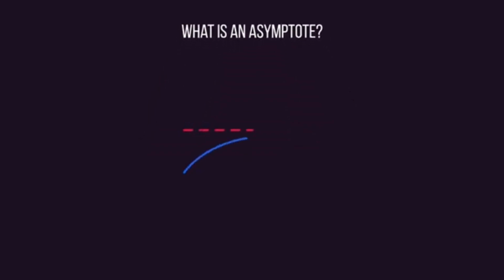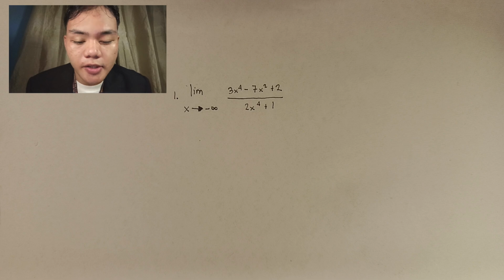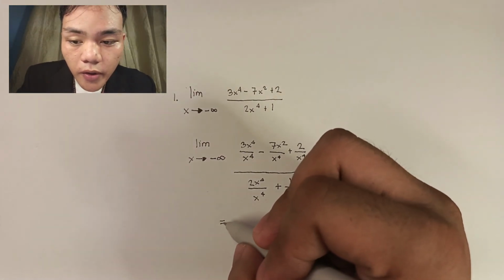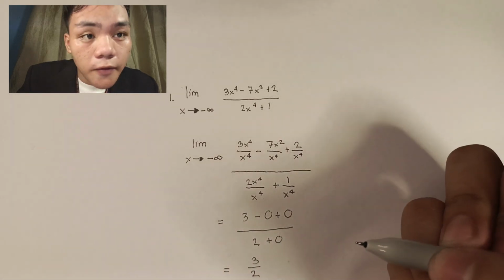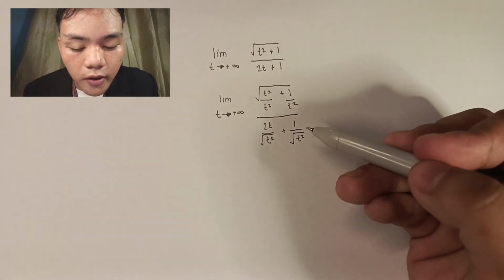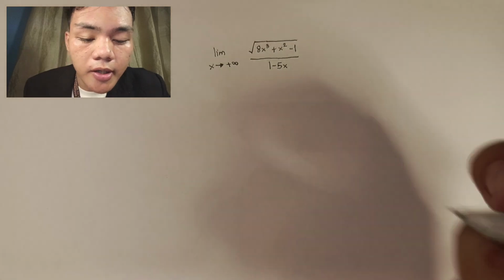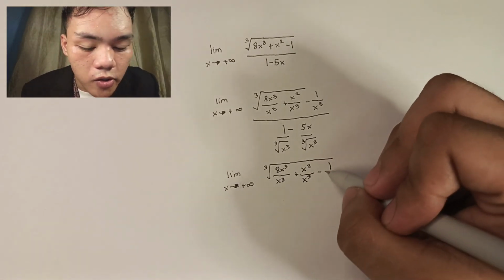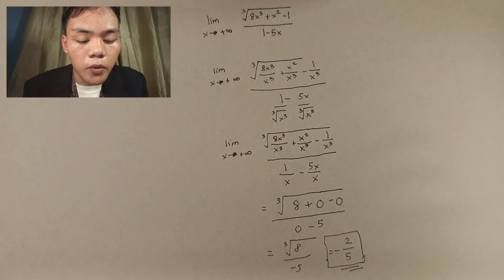Calculus (Differential and Rational) - Horizontal Asymptotes